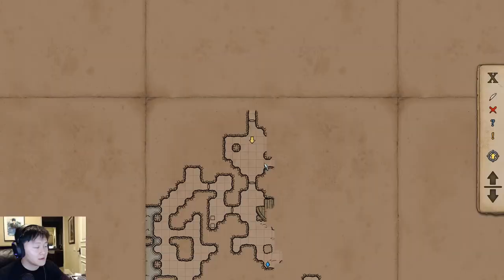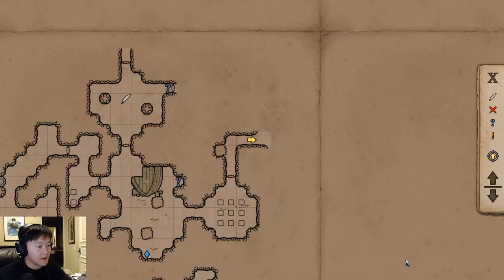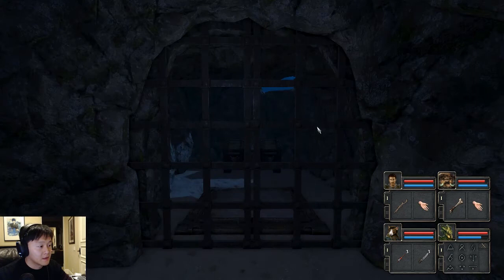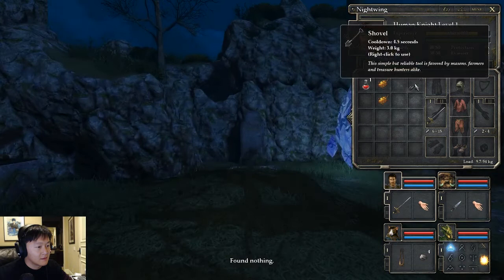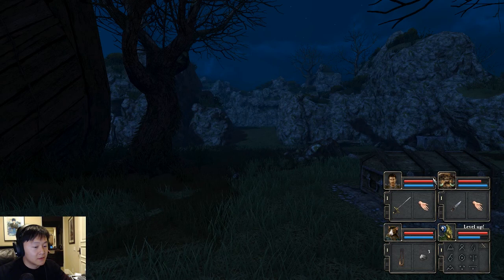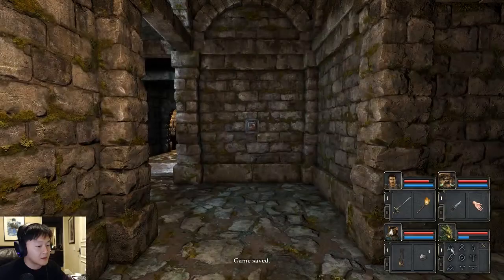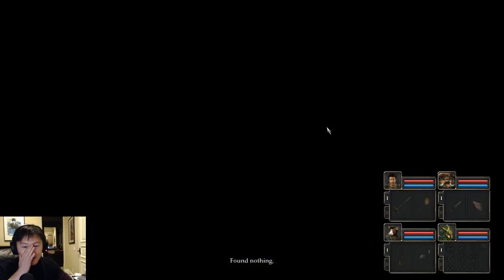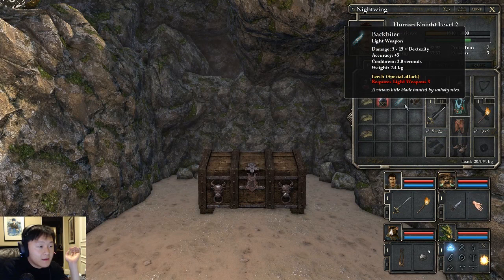Let's Play Legend of Grimrock II Part 02 "Feeling Horny"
We start to explore the island and find our first cave.  Goody. And it's full of zombies. We do find a horn however. And very dirty horn.